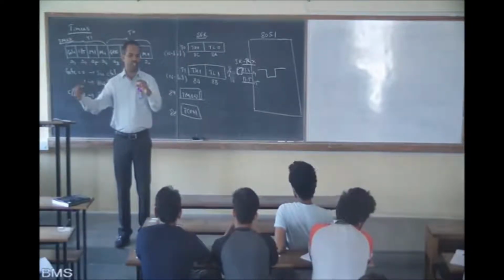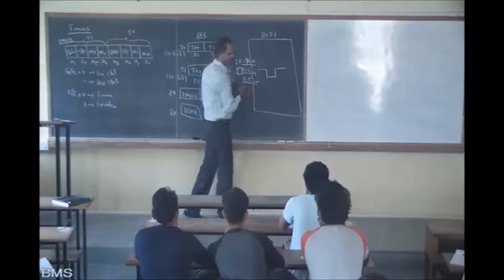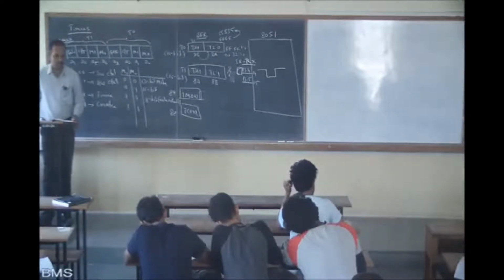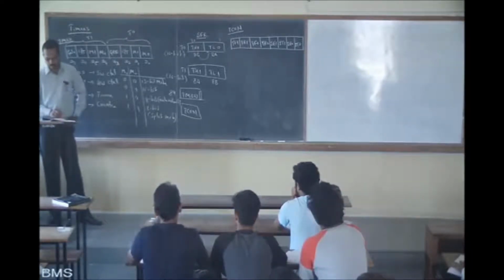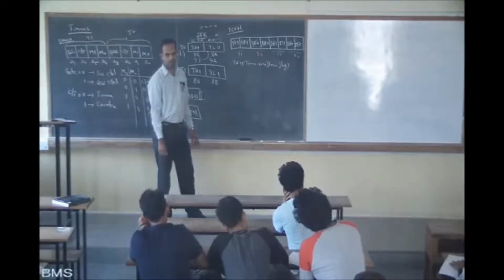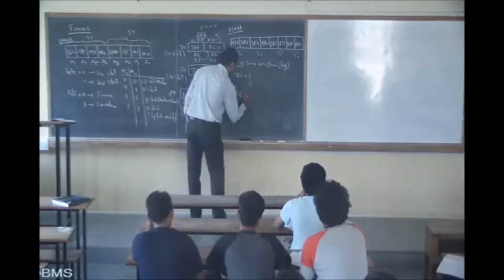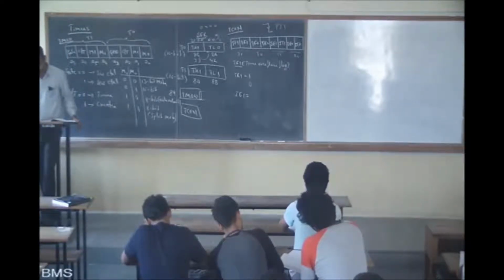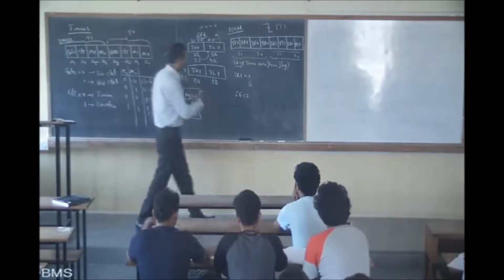20 Timers in 8051 1